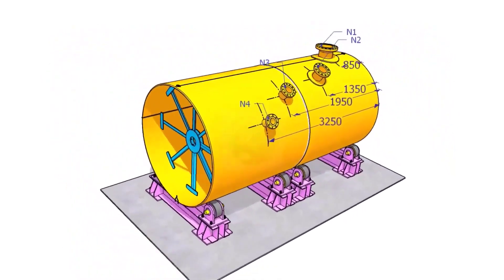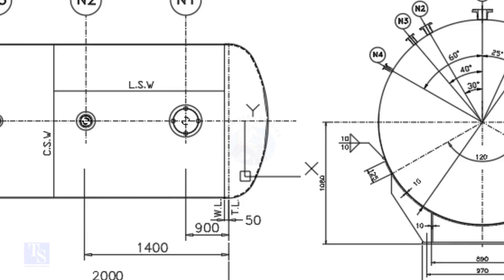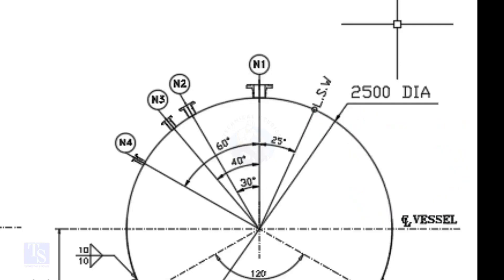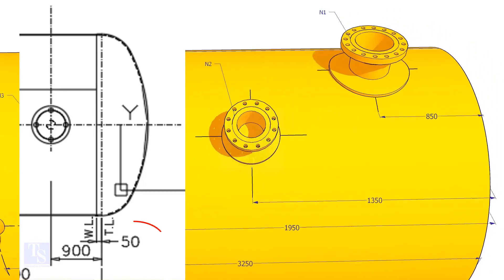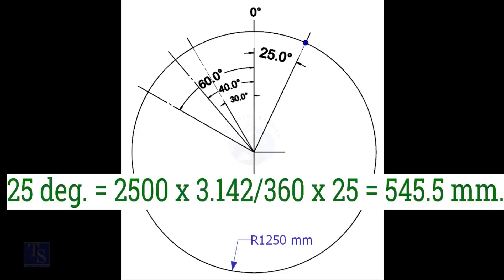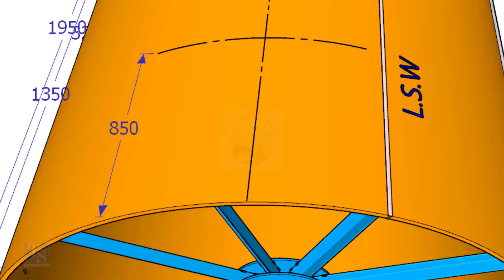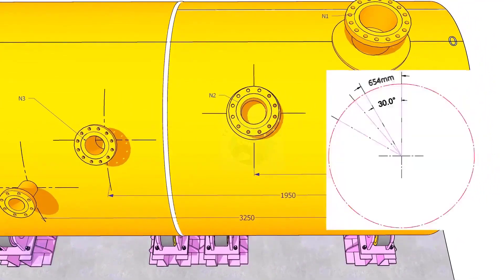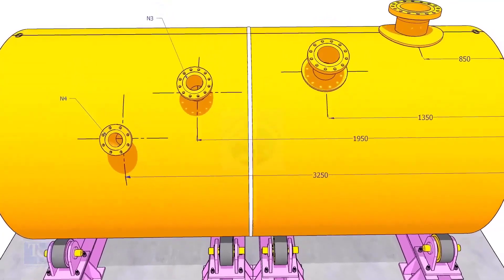How to mark Nozzle Nozzle Center Marking on a Pressure Vessel, Tank Shell